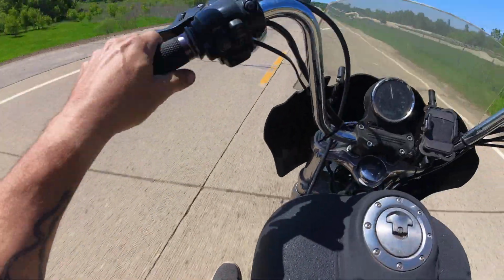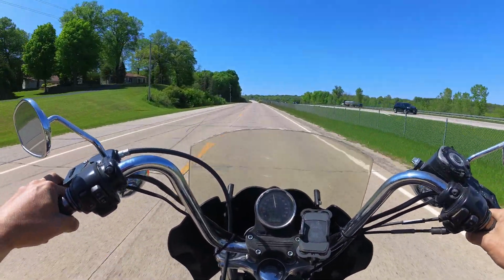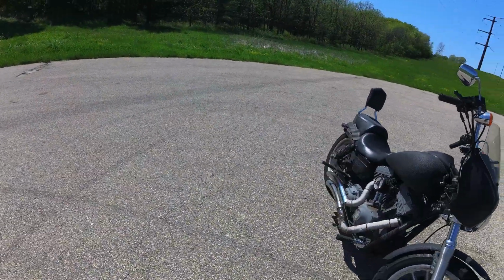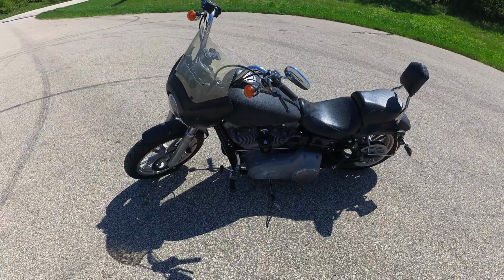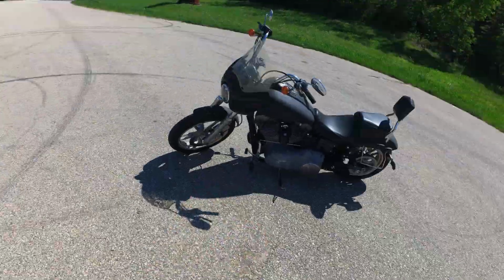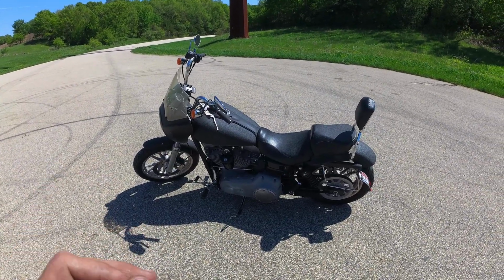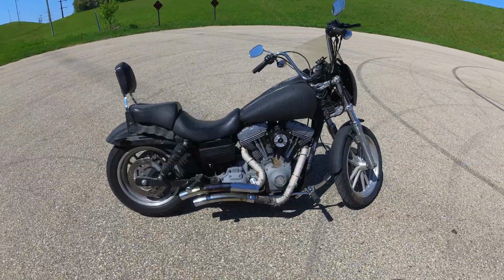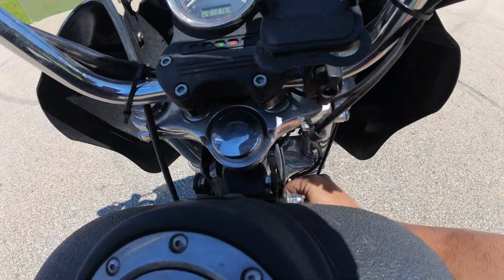How BAD are Forward Controls On A Dyna?!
I recently Installed a set of V-Factor Forward Controls on the ladies dyna, so how bad is it going from mids to forwards on a Dyna? Does it suck to ride now? Today we find out my thoughts.

Do You Have A Product You Would Like To Feature On The Channel, Or That You Would Like Me To Review?

**Any Products Featured On The Channel Acquired Thru The Amazon Vine Program Were Provided @ No Cost.
*** All Product Reviews Are My Own Opinions & Based On My Experiences With That Product, Companies Have No Say In What I Say About Their Product Regardless Of How The Product Was Acquired
Nor Will You Pay Shipping. It Will Be Completely @ No Cost To You. I Do Not Use Telegram Or Any Other Apps. Help Creators Avoid Scams!!